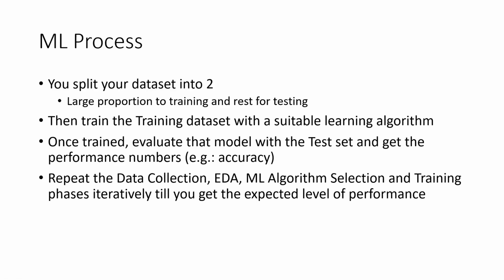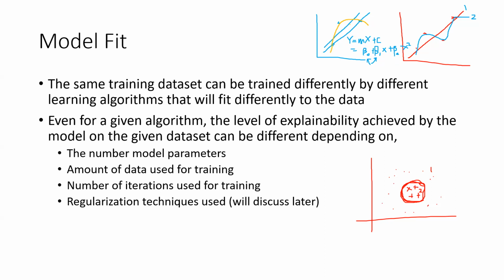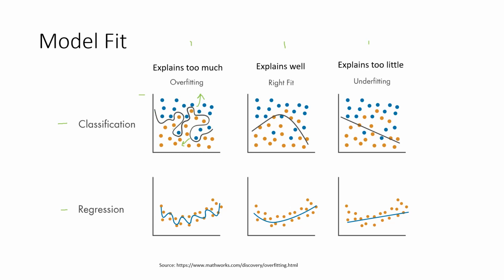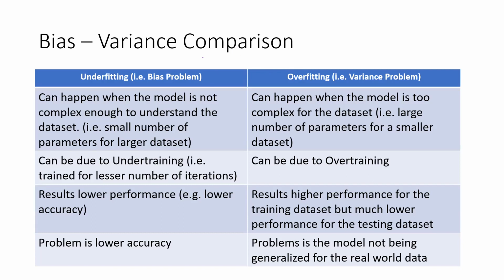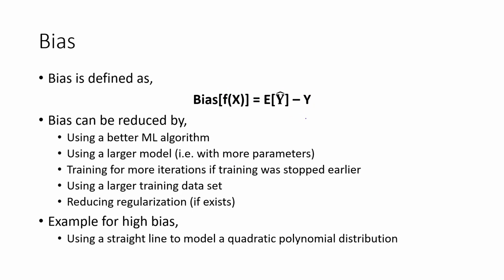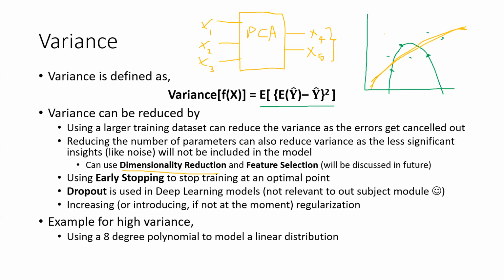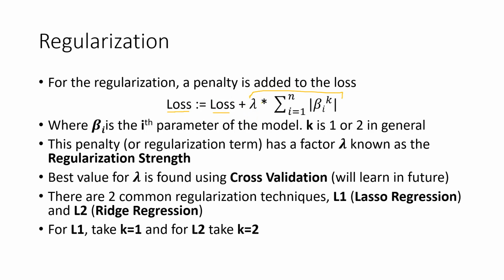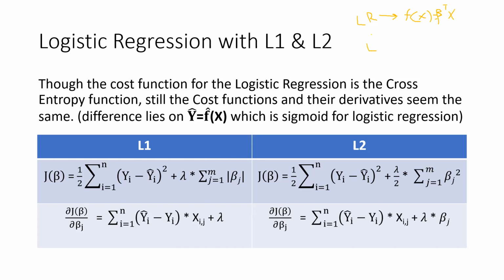Bias, Variance and Regularization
Learn the concepts of Bias and Variance matter in the field of ML and its depth. Learn the techniques to compromise and mitigate the effects of bias and the variance, especially the usage of Regularization.